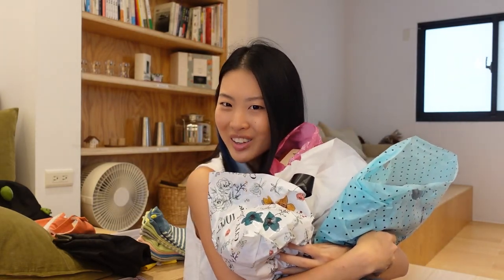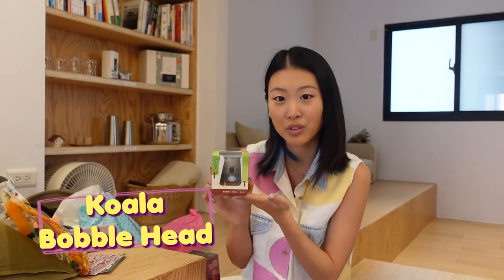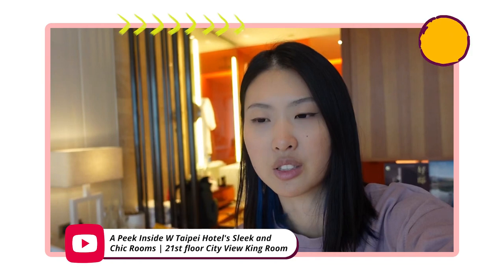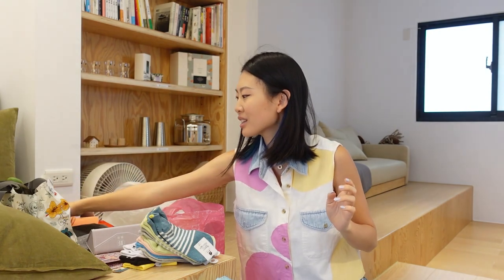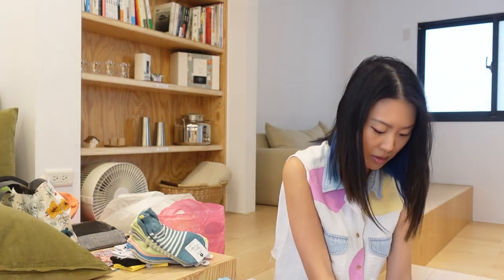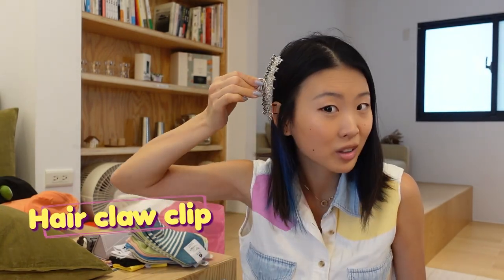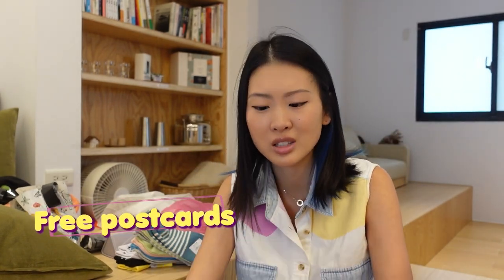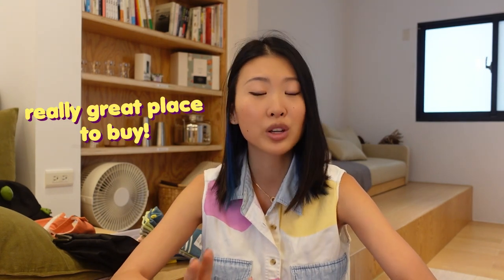Everything I bought in Taiwan ~ shopping haul ~ d*ck chocolates and froggy bucket hats?